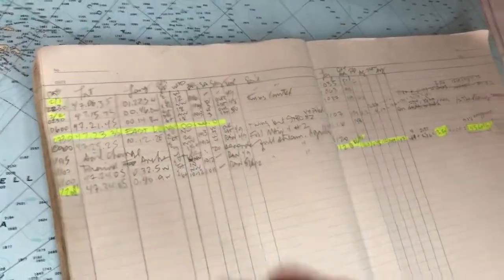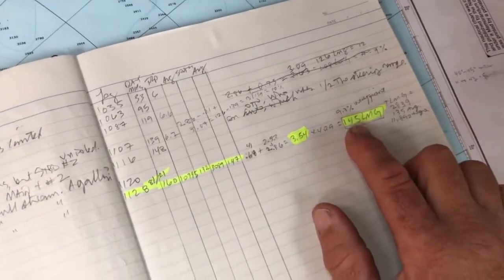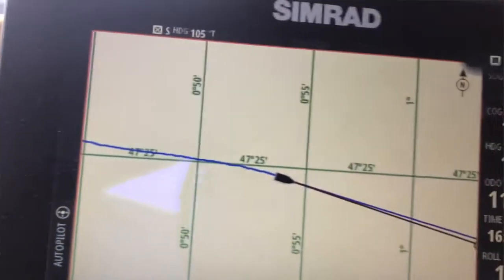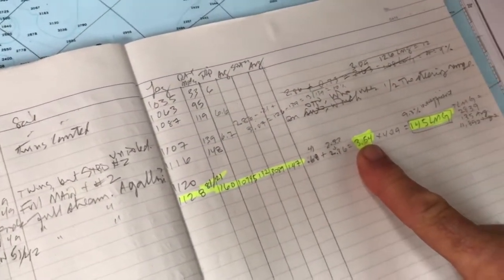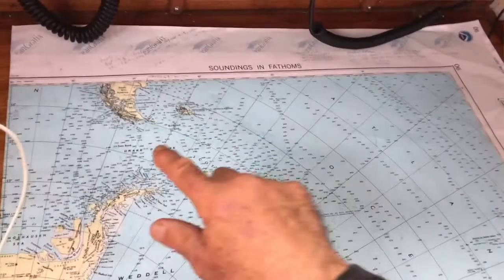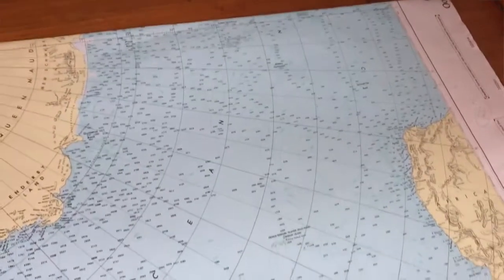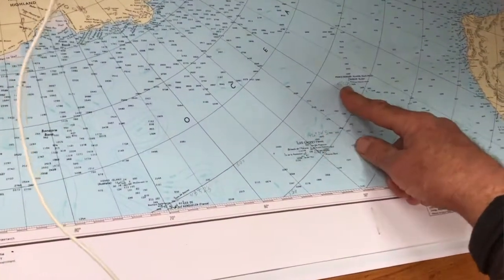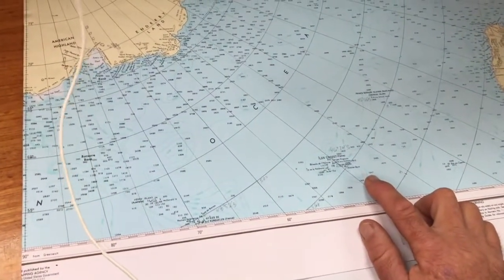Crossing into East Longitude and other Musings